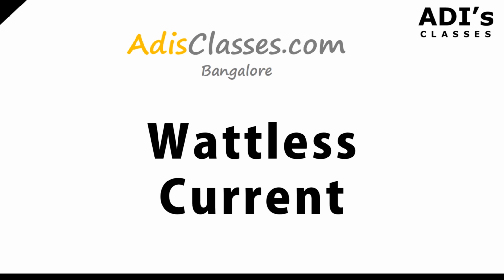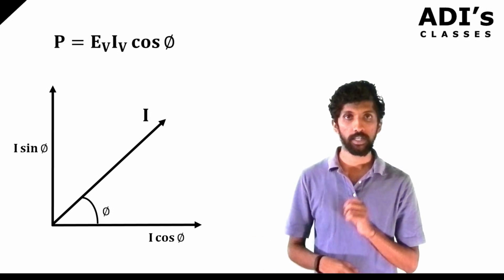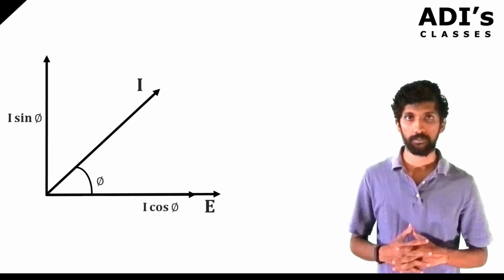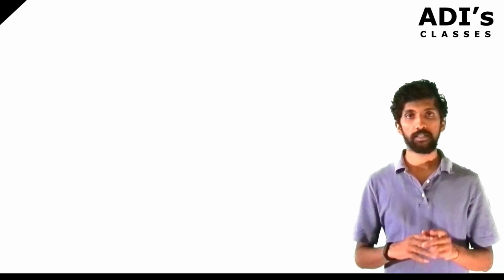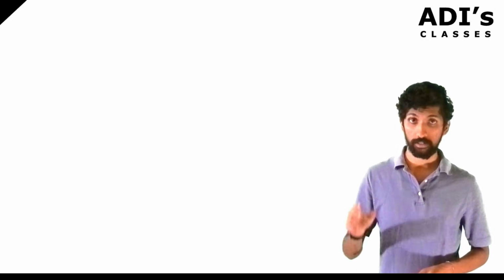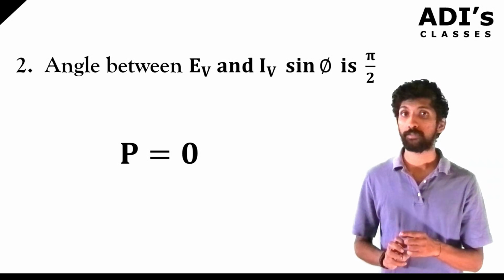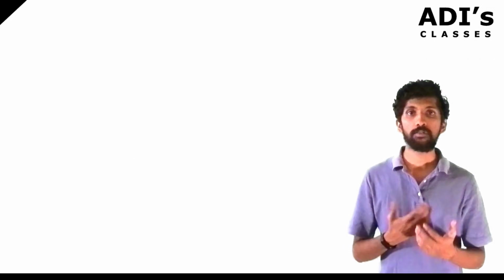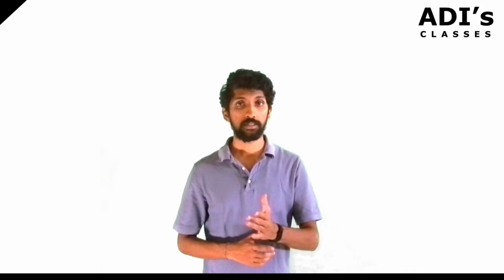Wattless Current | Alternating Current | Physics Class 12 | CBSE and PUC - ADIs Classes